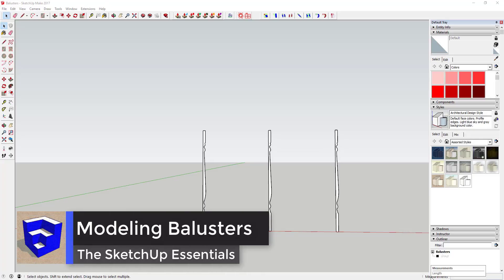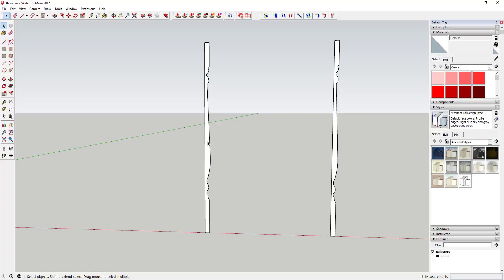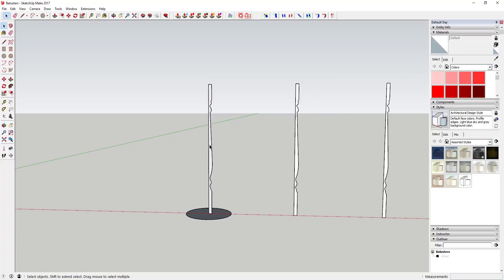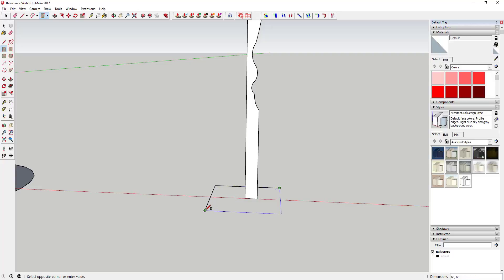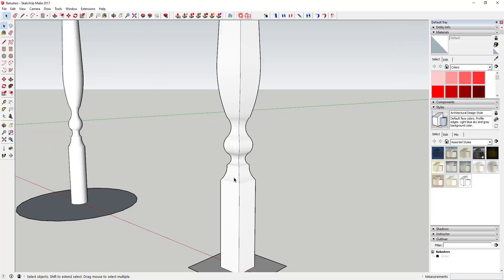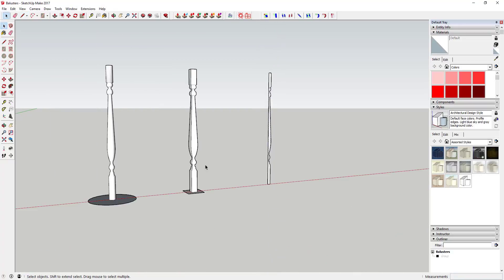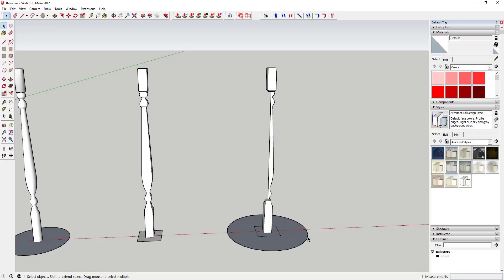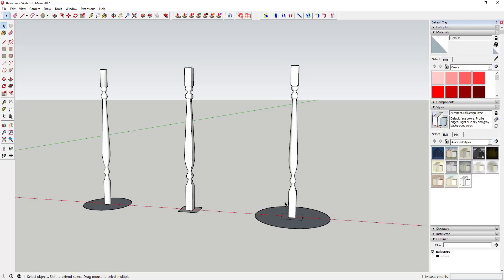Creating Stair Balusters in SketchUp with the Follow Me Tool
This tutorial will teach you to use the follow me tool in SketchUp to create different types of stair balusters (pickets).

Want to support what I do? and consider purchasing more in depth SketchUp training.
This SketchUp tutorial will teach you to use the follow me tool to create various styles of stair balusters or pickets.
Start by drawing a profile view of the baluster you’d like to create (preferable on a vertical rectangle as a canvas.)
Once you’ve drawn your profile, draw a circle and/or a square to use as a path for the follow me tool.
Select your path, then click once on your face to extrude along your path to create your baluster.
You can also break your baluster up into different shapes to extrude them separately.